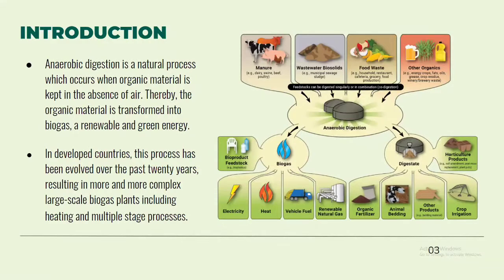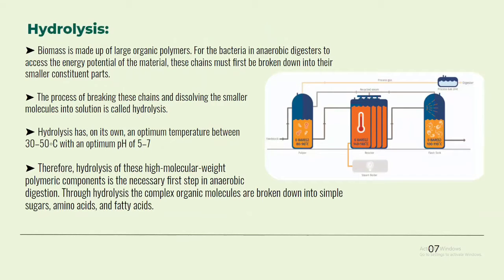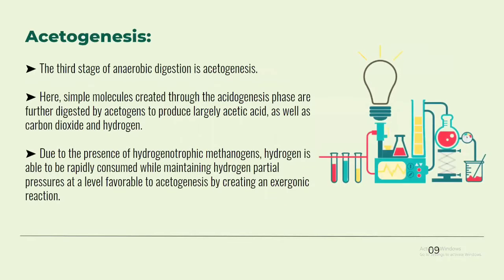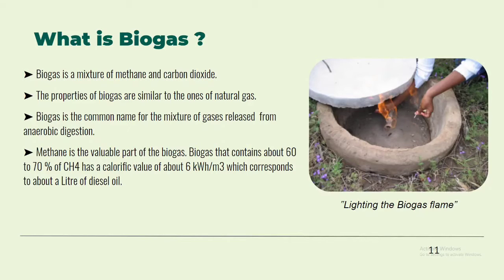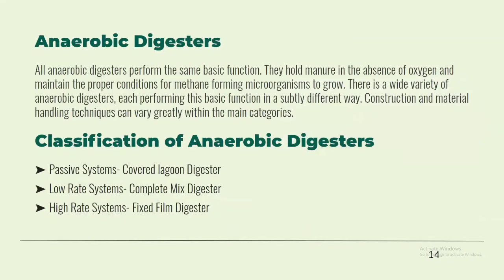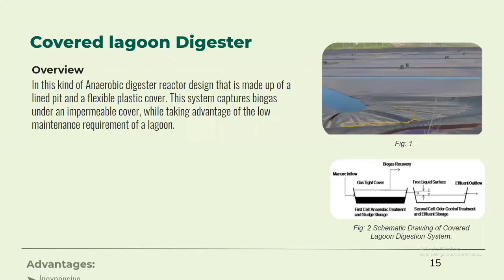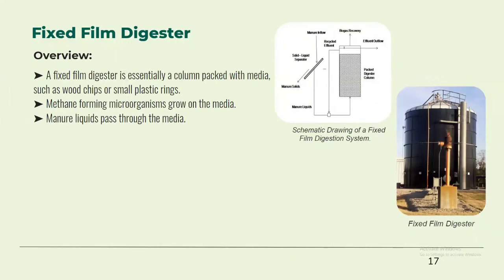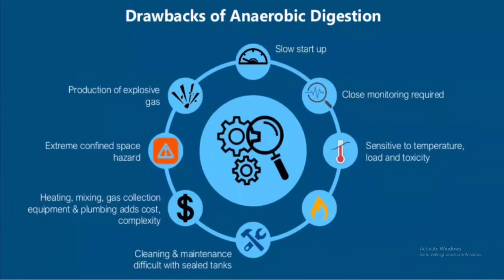Presentation on Environmental Science 17| MCKV Institute of Engineering|Computer Science Engineering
College- MCKV Institute of Engineering
Department- Computer Science Engineering
Subject- Environment Science ( MC-371)
Presented by- Rudranil Ghosh(CSE/2020/068)
                         Shibangi Karmakar(CSE/2020/69)
                         Monish Paul(CSE/2020/072)